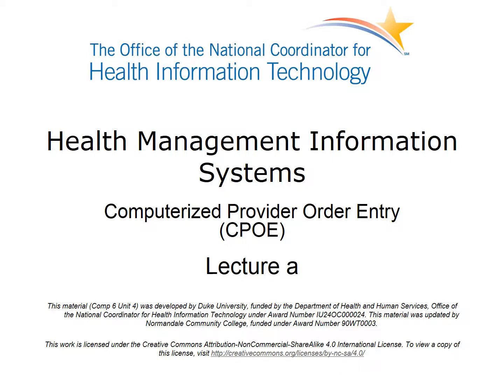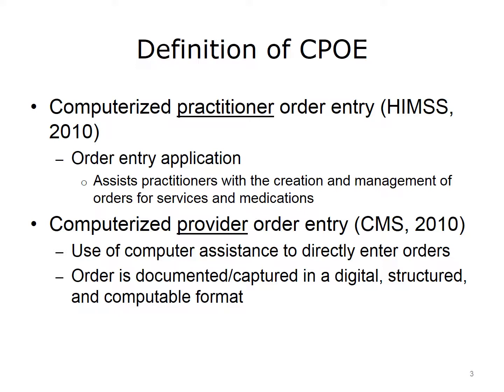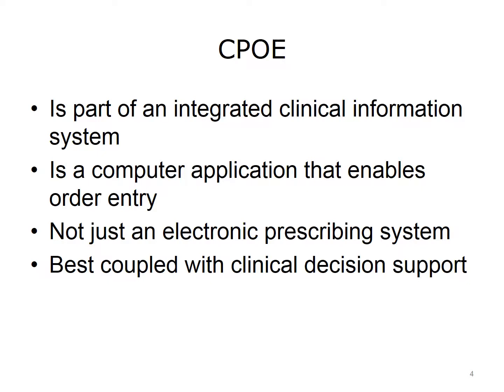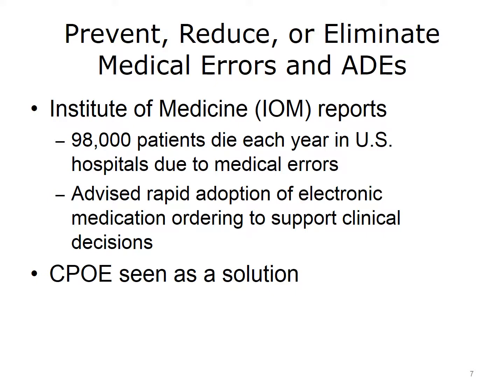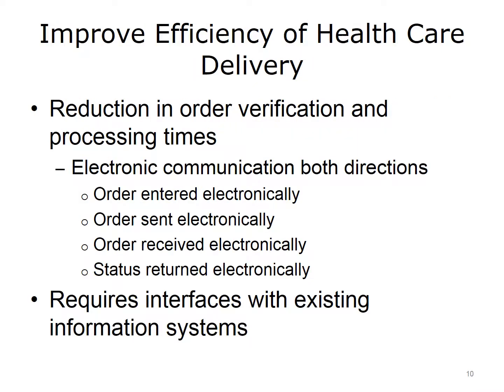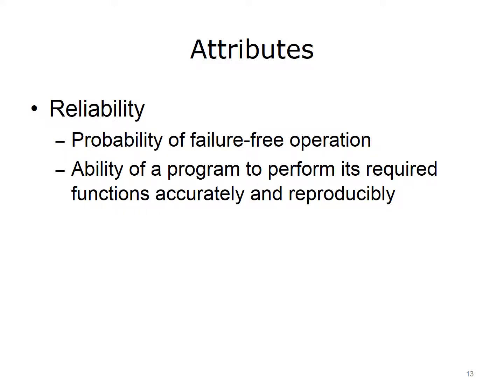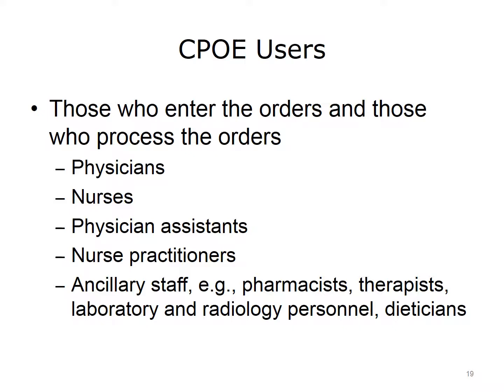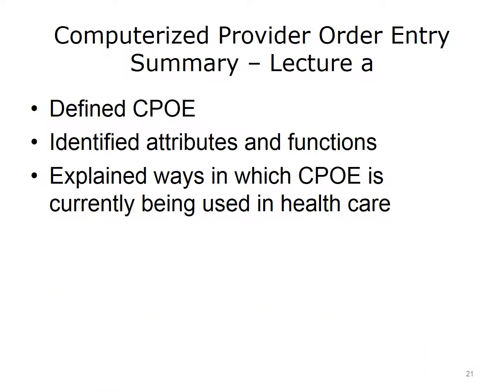HITC 1005 Lesson 5A Lecture video